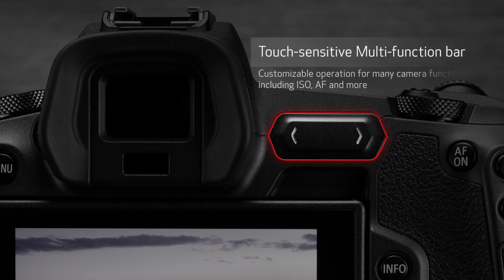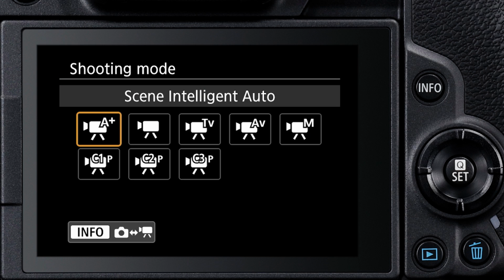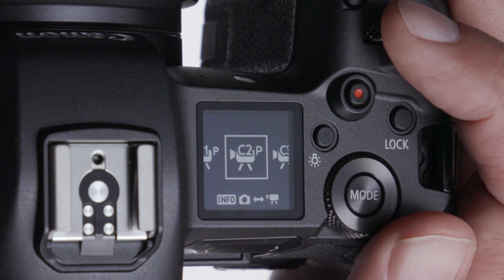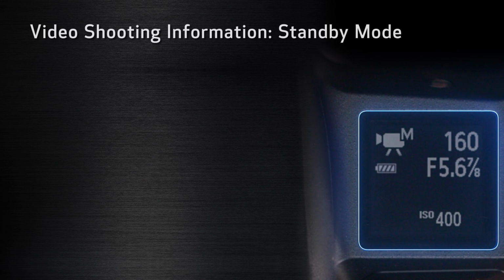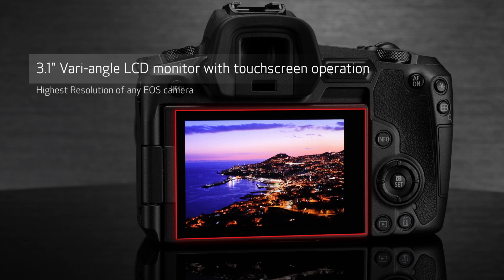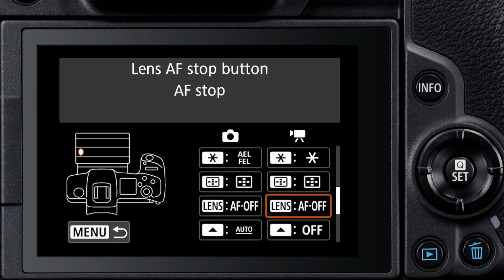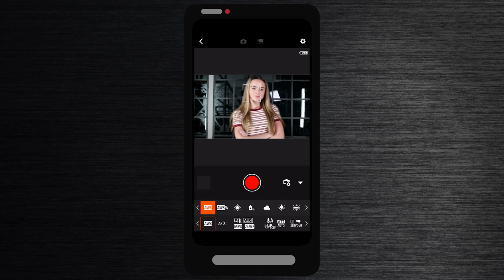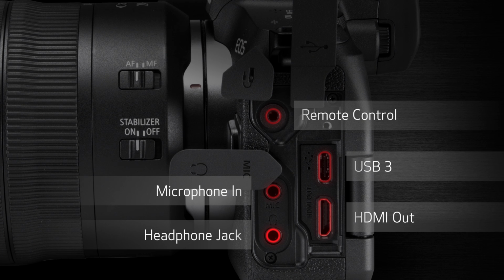How-To: Canon EOS R System Video Controls and Operation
In this episode, Canon Technical Advisor Brent Ramsey talks about the EOS R system’s video functions and controls, and shares his favorite tips and tricks on how he personally sets up the camera to shoot video.